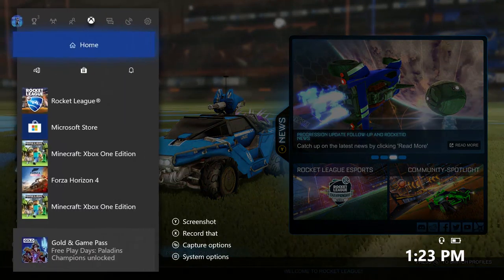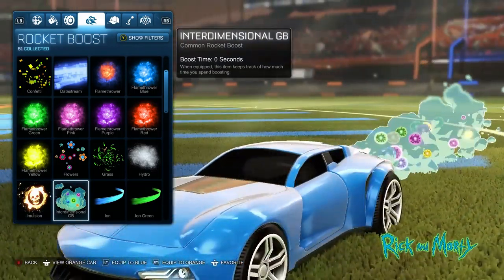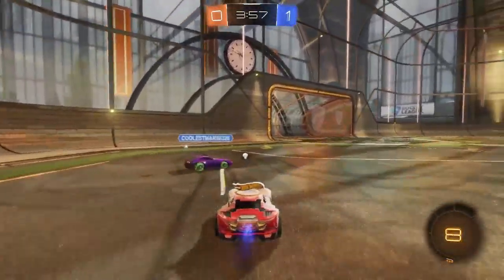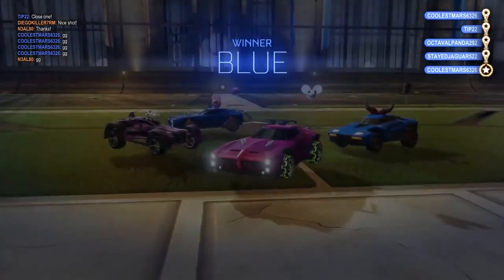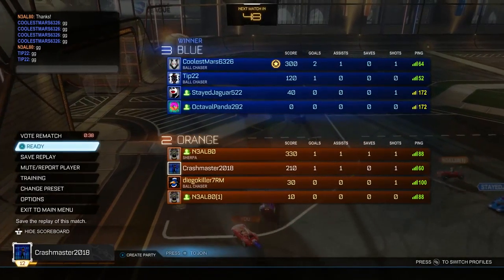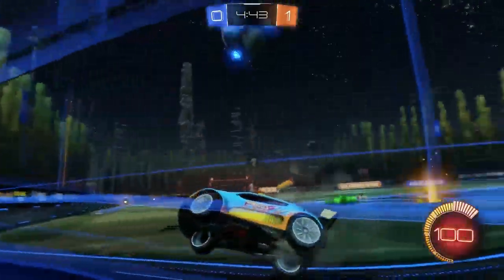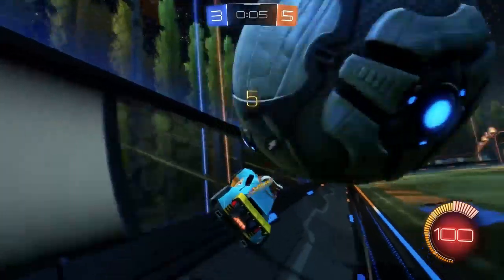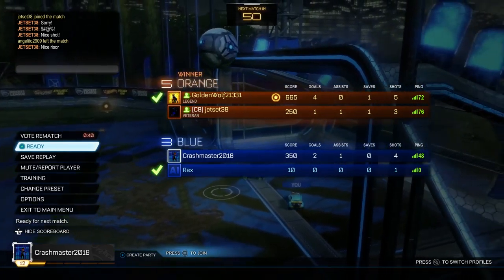Rocket League:Xbox One Edition-The Triple Threat (14)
Mates', this video is to mainly show off many plans for the future of this game on other platforms, dlcs, and what we might do with this series first hand.